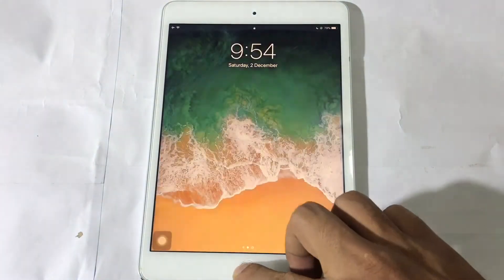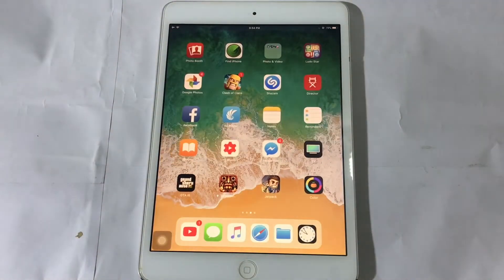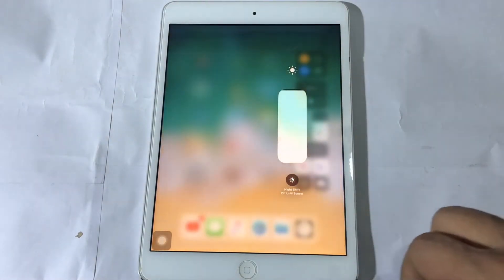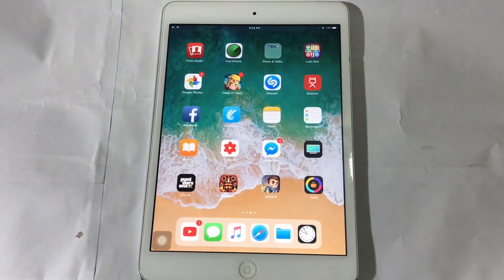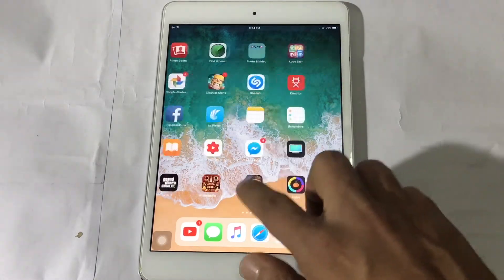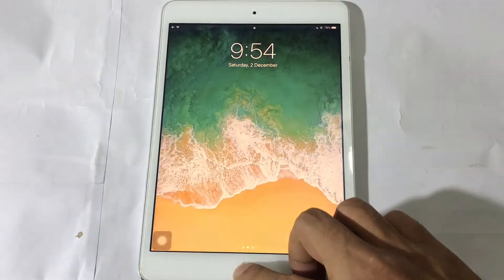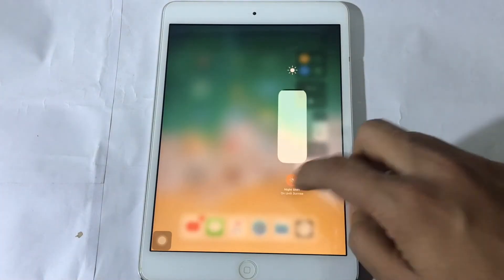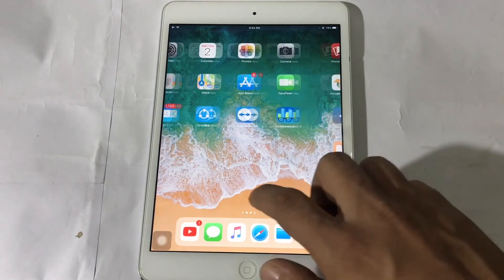ios 11 2 5 beta 3 vs iOS 10.3.3 Speed test on ipad mini 2 | GeekBench